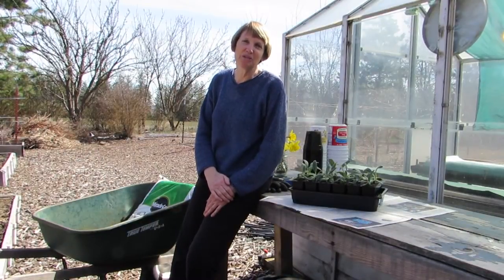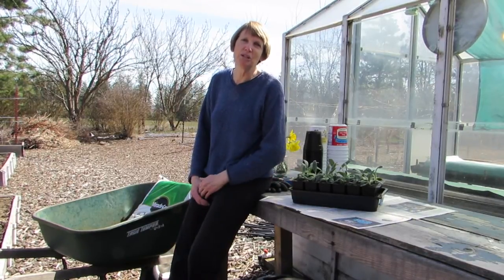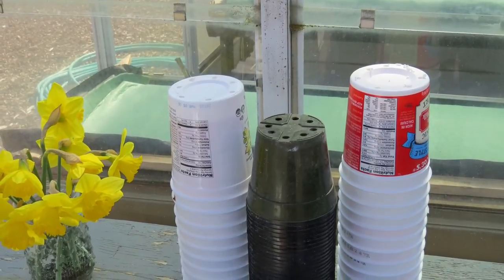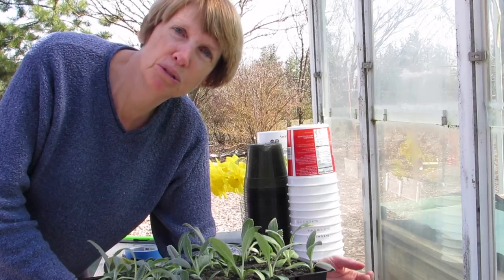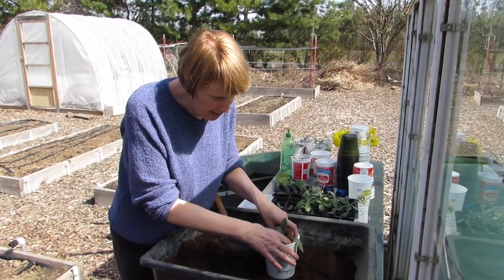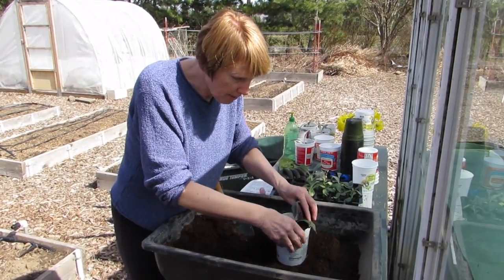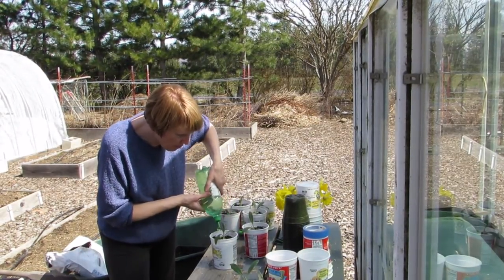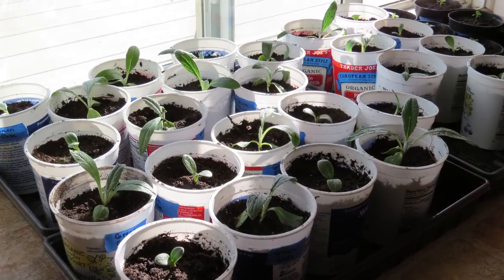Seed-start #5 (2016)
This is the 5th in a series of videos on starting your plants from seeds. This one covers transplanting artichokes and peppers into larger pots. From Susan Mulvihill, Susan's in the Garden,